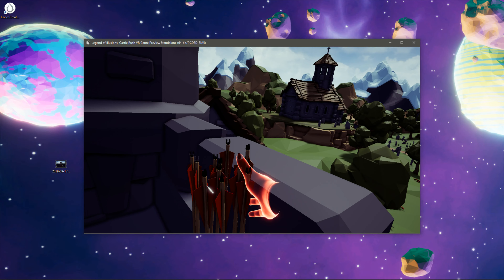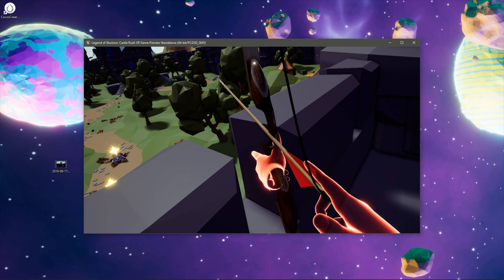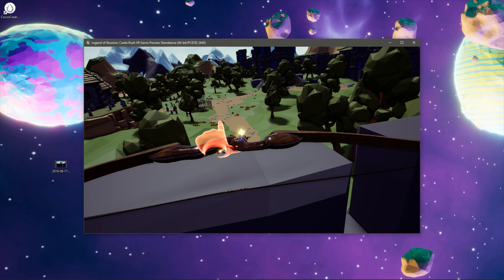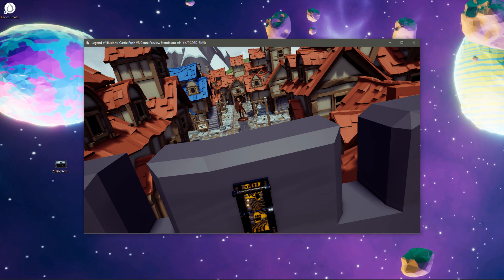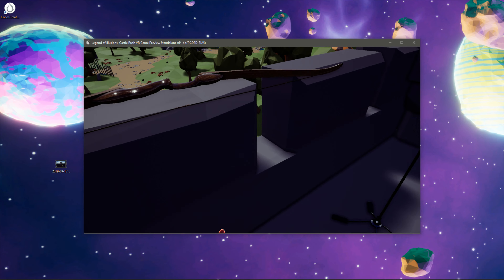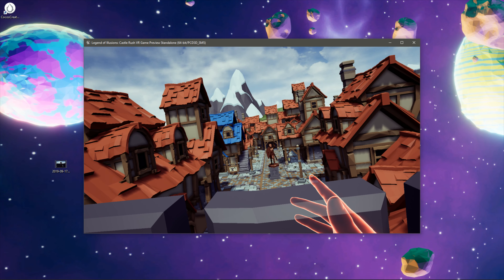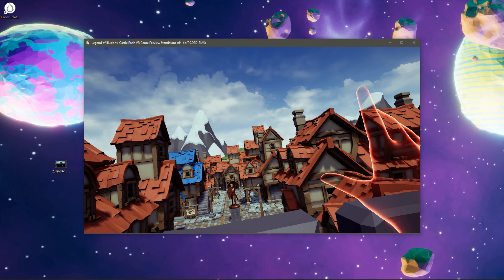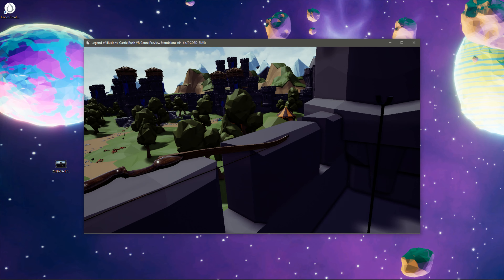Legend Of Illusions: Castle Rush VR - Second Alpha Video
This morning we added some movement to the monsters so they now come down the path.  We also added a gate control lever which will allow you to let reinforcements out of the castle. Beware that you've cleared the attackers from in front of the gate first though :)

Legend Of Illusions: Castle Rush VR which will be released as a stand-alone game in the Oculus store. It will also be accessible later through the full Legend of Illusions game if you have a VR headset.

Legends of Illusions is an upcoming Massively multiplayer cross-platform game for VR, PC, and Android.